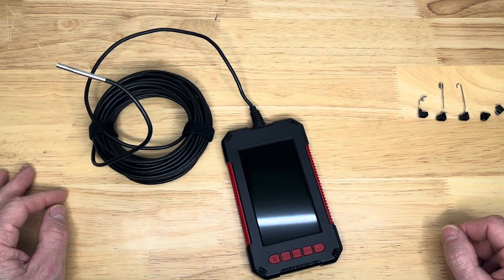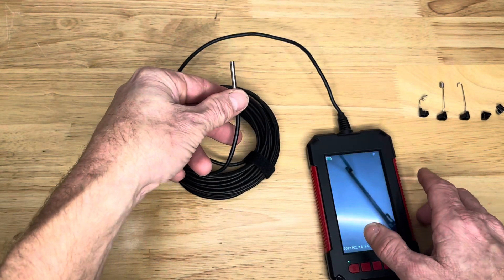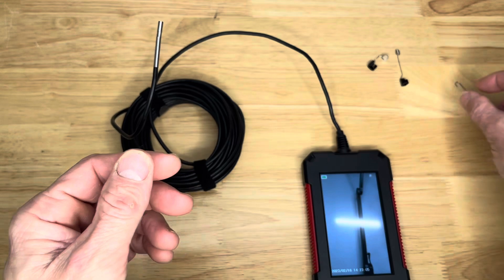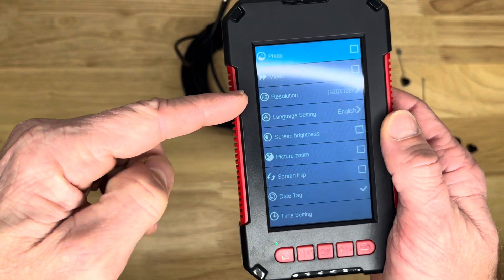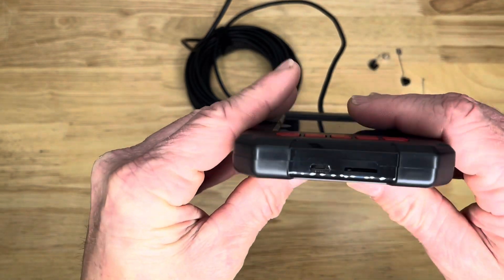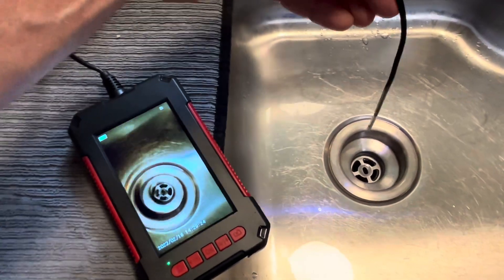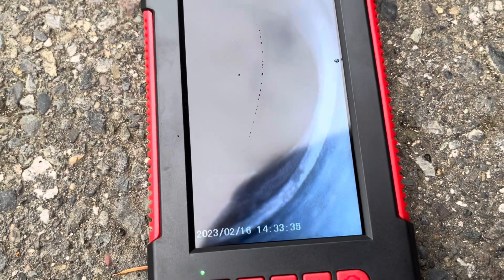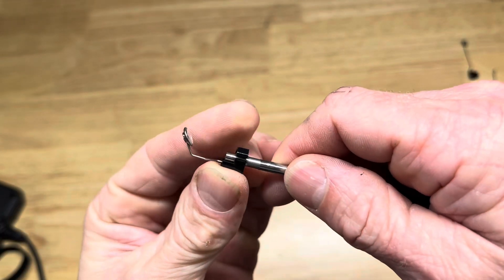Borescope Inspection Camera with Light, Industrial Endoscope Camera with 4.3” HD Screen, Waterproof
Borescope Inspection Camera with Light, Industrial Endoscope Camera with 4.3” HD Screen, Waterproof Digital Snake Camera, Semi-Rigid Cable Bore Scope for Home Pipe, Engine, Inside Wall, Duct (16.4 FT). As an influencer I can earn from qualifying products. Here's the link to order:

Sturdy & Comfortable: The nesting boxes are made of high-quality galvanized steel and strong, easy-to-clean plastic to ensure that they won't rust or wear out over long periods of use and in harsh weather conditions. Additionally, our spacious laying boxes feature a large room with a ventilated design to ensure fresh air circulation and keep the nesting environment dry and cool.
Collect & Safeguard Eggs: Our nesting boxes are designed with a inclined nesting boxes to ensure that the eggs roll safely to the front storage compartment. This innovative feature avoids egg breakage, simplifies egg collection and makes it easy for you to get high quality eggs.Using our tilted nest boxes ensures a comfortable, clean and safe laying environment for hens.
Easy to Install: Mounted with screws, nuts and other accessories, every person can easily install the egg laying box, making the setup easy to complete. It greatly saving setup time and labor costs. Its convenient design makes collecting eggs easy and avoids eggs from breaking. Enjoy an easy and convenient farming time!
Comfortable Environment: The nesting box has small holes in the bottom to avoid water from accumulating. The removable tray allows for quick cleaning. The unique design of the egg carton ensures a clean and healthy environment. Meanwhile, the use of ventilation holes ensures the continuous circulation of air inside the box, effectively eliminating moisture and odors.
Easy Cleaning & Comfortable: Small holes in the bottom of the nesting box avoid water pooling and allow debris to fall effortlessly out of the mesh tray. The removable trays allow for quick cleaning and any additional substance 从an be washed away by removing them. It is also designed with ventilation holes to ensure continuous circulation of air inside the box.